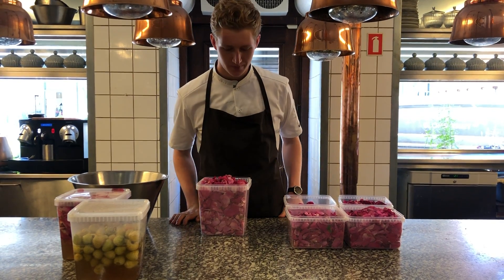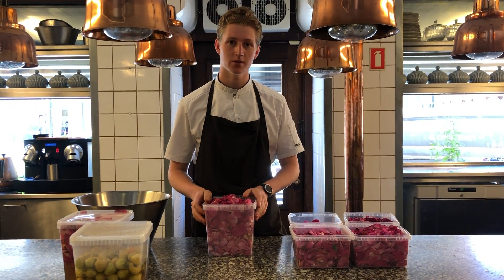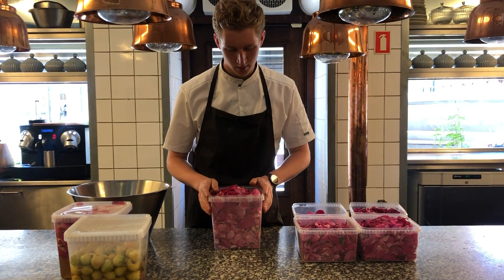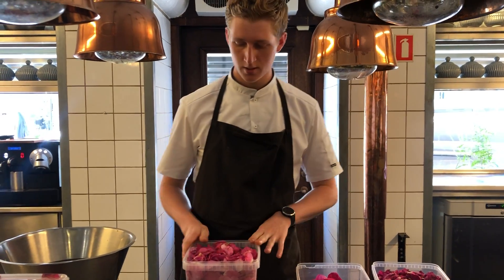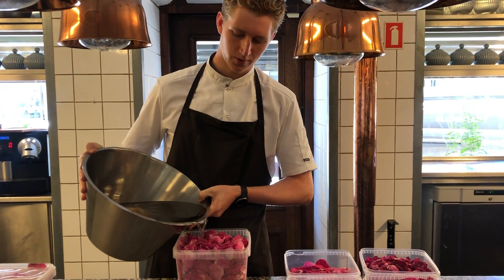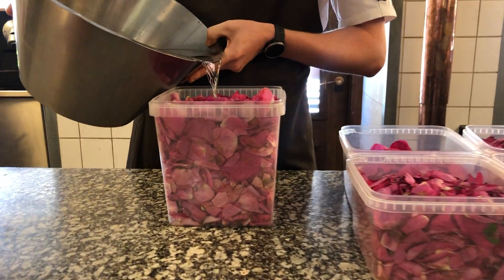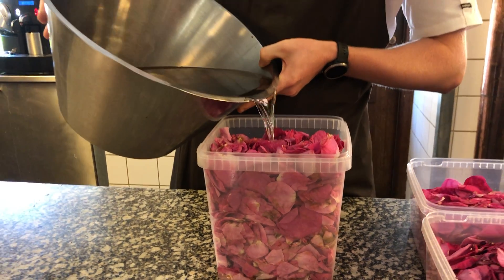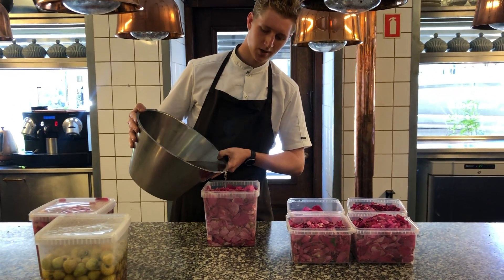How to pickle rosehip - Magnus' pickle factory!